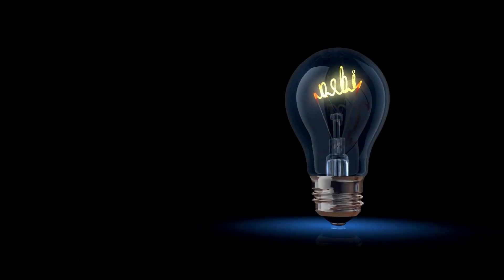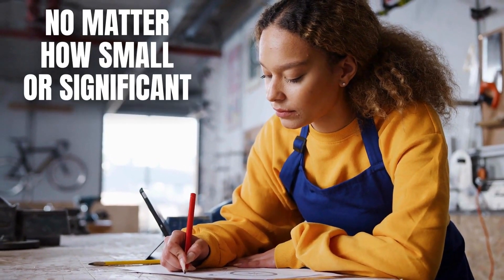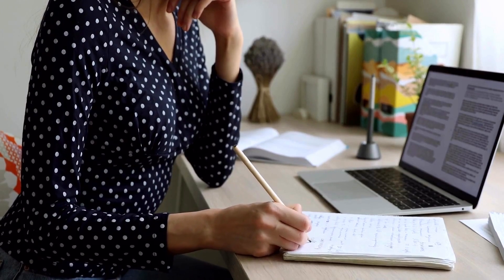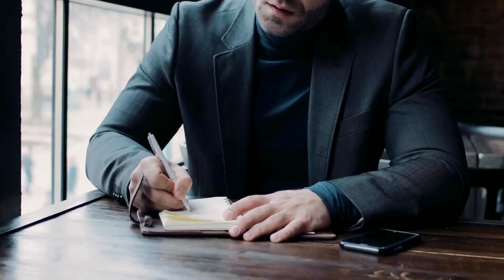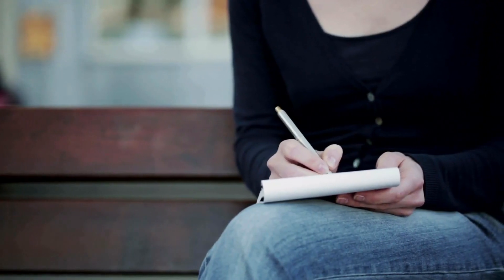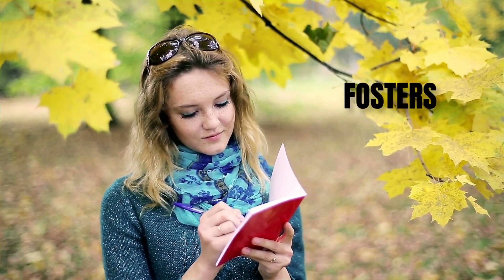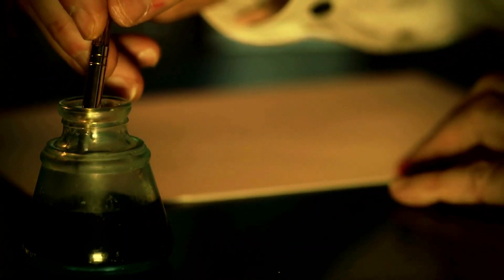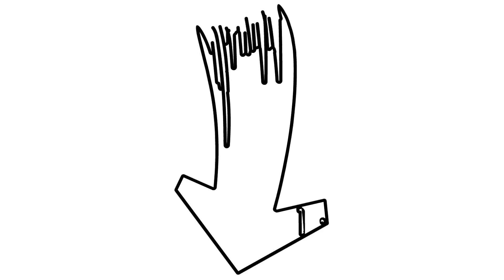Achieve Mental Clarity with Expert Journaling Techniques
Welcome to Idea Sessions, your go-to resource for all things mental health. On this channel, we dive deep into topics like sleep and how issues like insomnia and depression can disrupt it. You'll find guided practices to meditate and build mindfulness, along with psychology tips for stress relief and managing mental disorders.

Whether you’re dealing with anxiety, exploring therapy options, or seeking mental health help, our videos provide practical health tips and insights on treatment for psychological disorders. We also cover the impact of addiction, stress, and how food choices affect your mental wellbeing.

With a focus on mental health awareness, we aim to break down mental illnesses explained in simple terms and offer self-help and personal development strategies. This channel provides mental health education because mental health matters. Let’s journey together toward better mental health and overall well-being.